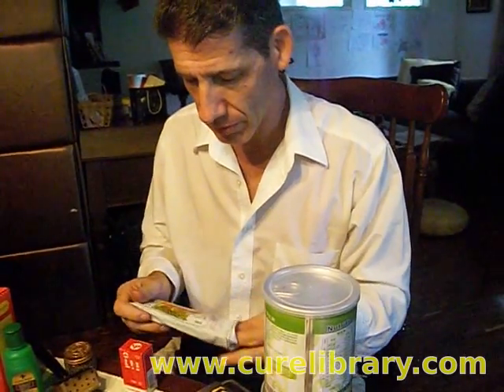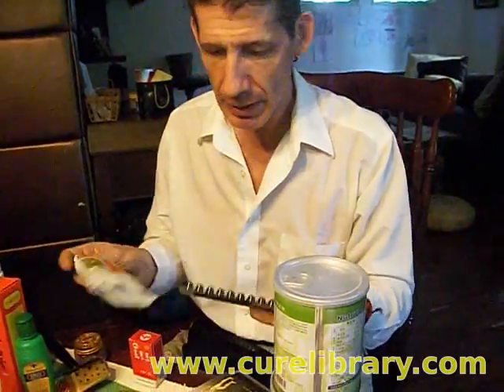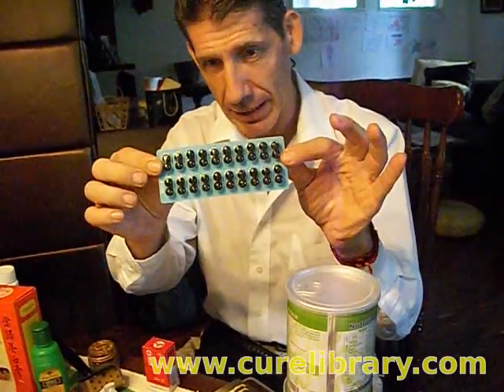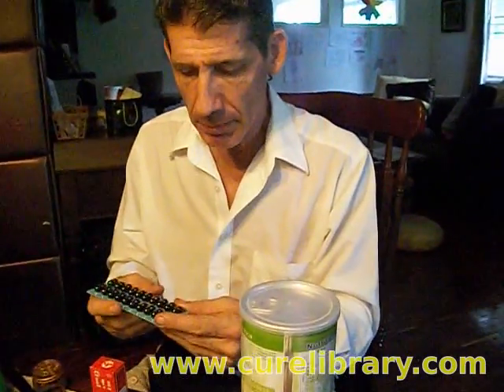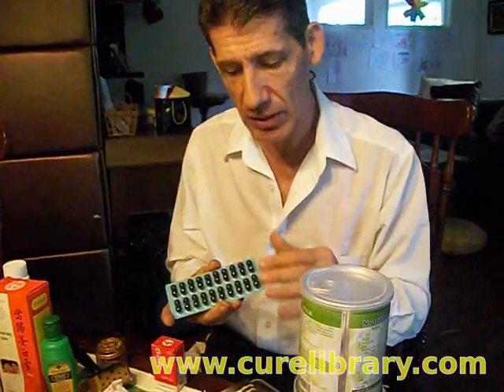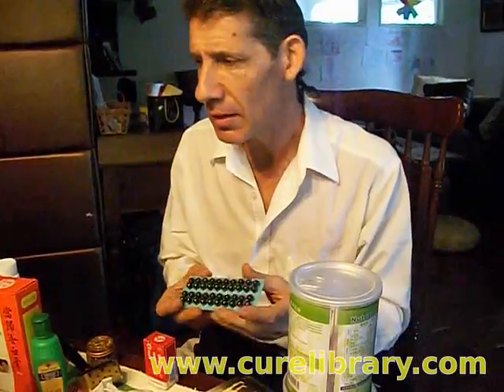Tung Shueh Pills: Cow's Head Brand Review by Sifu Jen Sam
- Traditional Chinese Medicine healer, the great Sifu Jen Sam endorses Tung Shueh Pills Cow's Head Brand to me for ingestion for my son and myself.